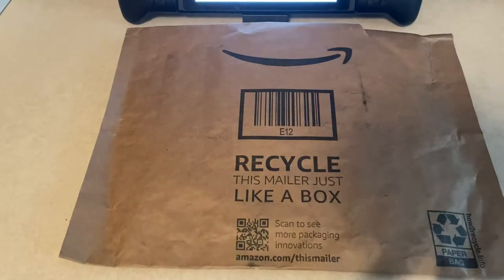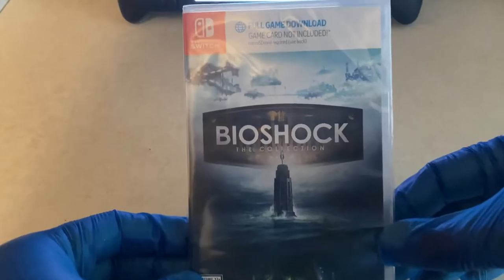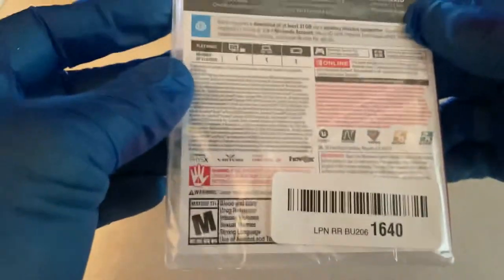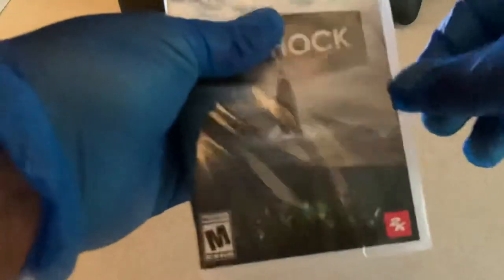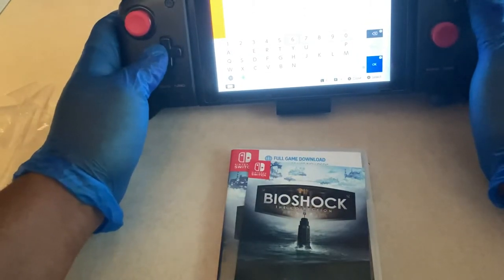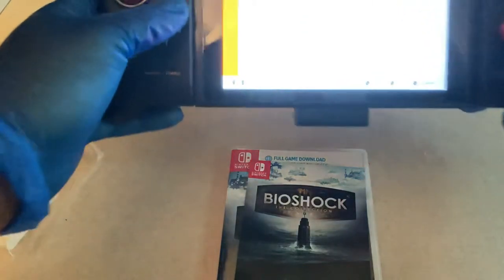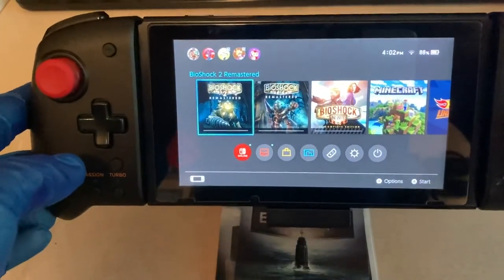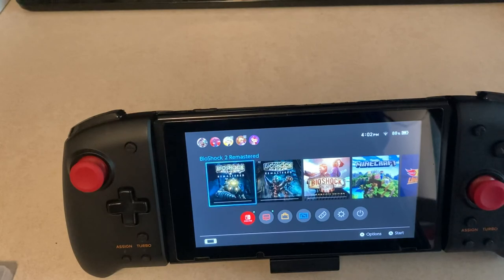Unboxing Bioshock The Collection- Nintendo Switch (Code In Box)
Picked this up off Amazon right before the holidays as I haven’t played this game before even though I have them on PS Plus. Wanted to eventually play it on Nintendo Switch and luckily you get 250 gold coins for a nice bonus to use it on the eshop itself probably better to get this even despite getting a empty box in the end this is the cheapest way to get this game digitally while getting the max amount of gold coins not counting a retailer having it on sale.

Bioshock Collection Code In Box - Nintendo Switch

Product Description
Experience the unforgettable worlds and monumental stories of the award-winning BioShock series with BioShock: The Collection. Journey to the cities of Rapture and Columbia across BioShock Remastered, BioShock 2 Remastered, and BioShock Infinite: The Complete Edition, including all single-player add-on content. Fight for your life and outsmart your enemies, be it deep beneath the waves or high above the clouds.

BIOSHOCK: THE COLLECTION INCLUDES:
BioShock Remastered: Explore the undersea city of Rapture, a haven for society's greatest minds that has devolved into a dystopian nightmare wrought by one man's hubris.
BioShock 2 Remastered: See Rapture through the eyes of Subject Delta, a fearsome Big Daddy prototype on a life-or-death mission to rescue his missing Little Sister.
BioShock Infinite: The Complete Edition: Indebted to the wrong people, private investigator Booker DeWitt must take on an impossible task: travel to a flying city above the clouds, and rescue a woman named Elizabeth.
Please Note: This product is a digital download code for the game, inside a physical box